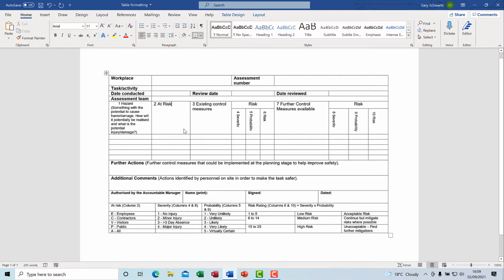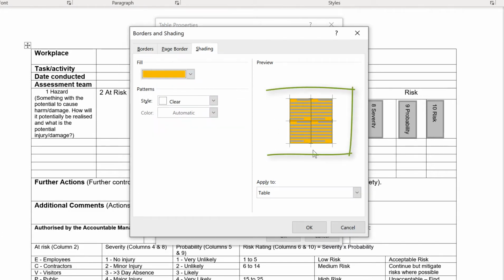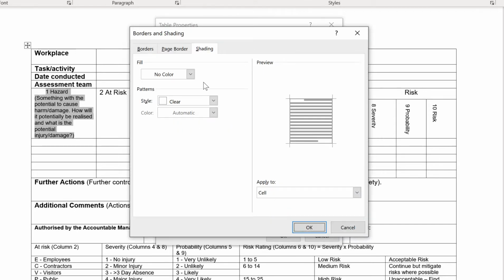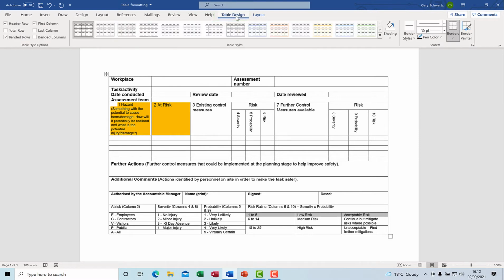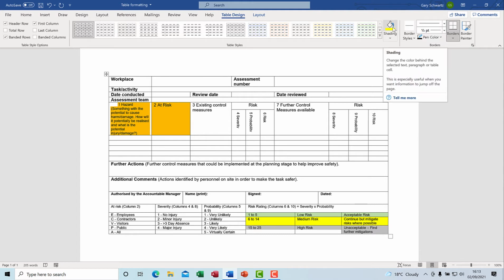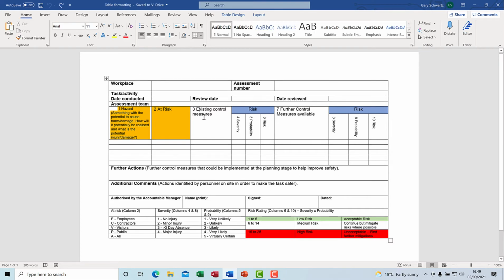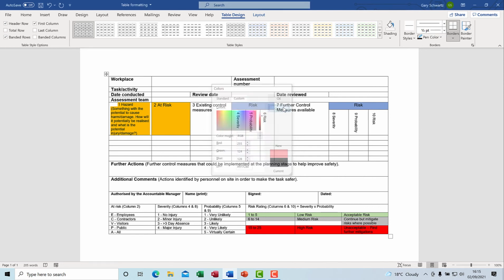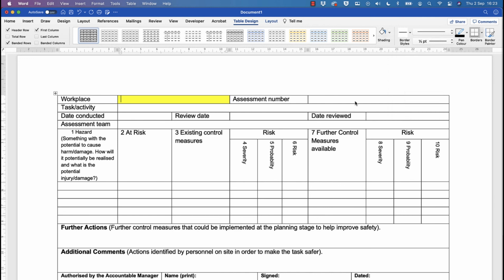Word: Formating Tables Using Shading to Add Colour Including Individual Cells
Adding colour to your tables in Microsoft Word can help highlight areas or just make the table look nice with some nicely chosen colours. This works more or less the same way if you are using the Windows or Mac version.